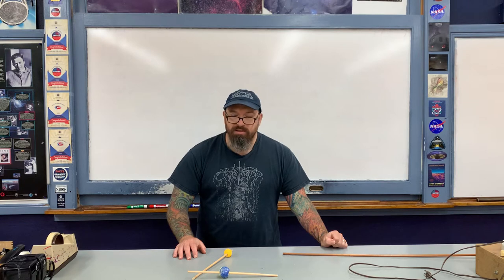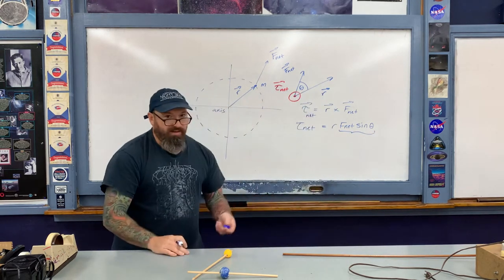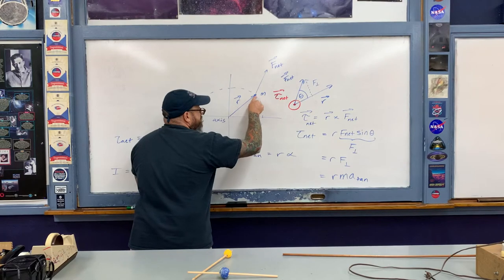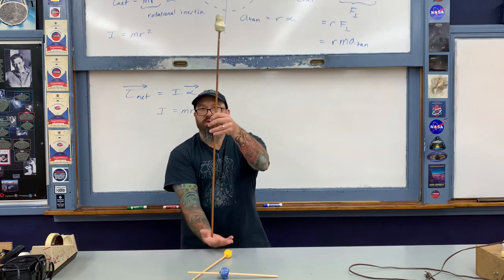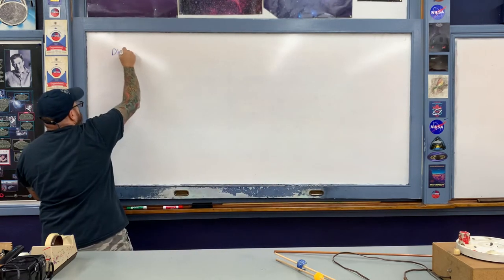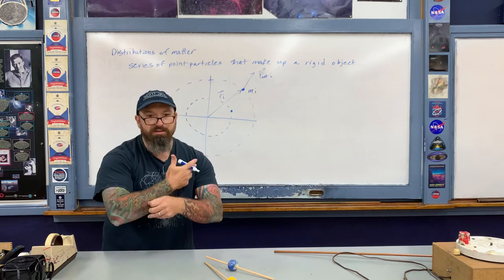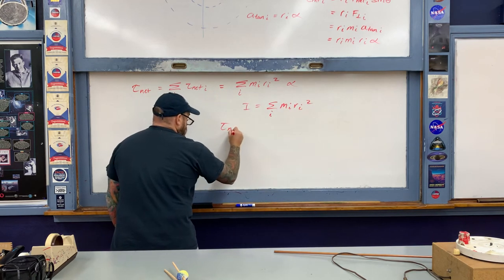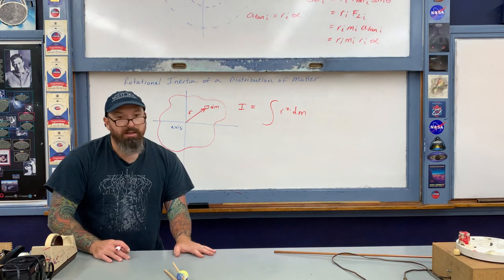Lecture: The Rotational Analogue of Newton’s Second Law